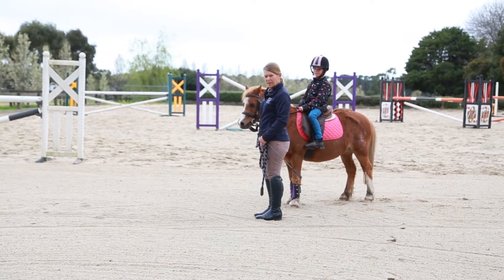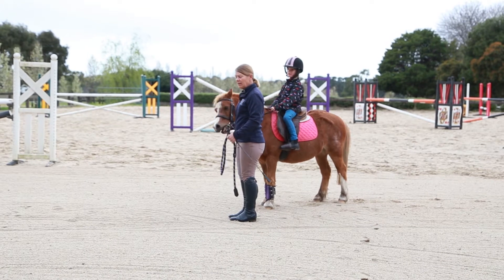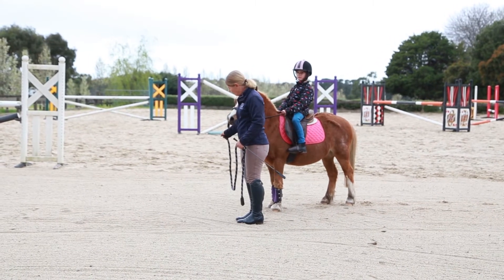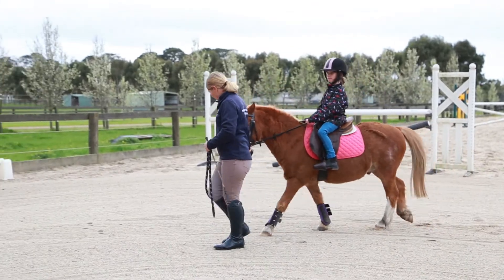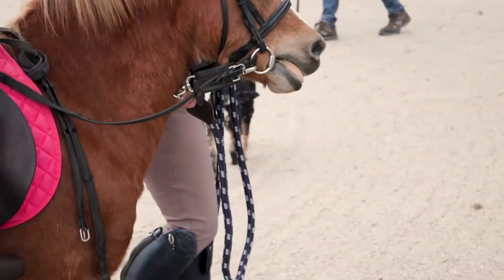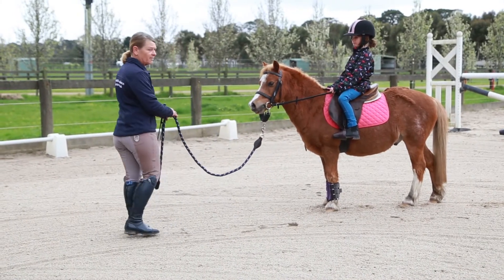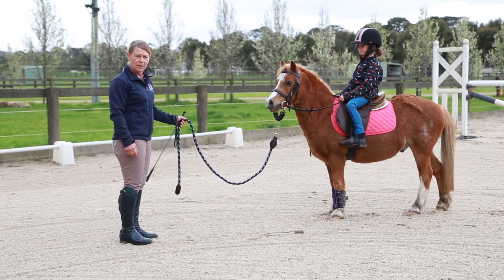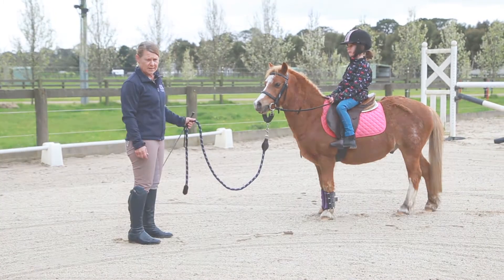Lead Rein Tips For Parents | Teaching Kids Series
In this video, Manuela McLean demonstrates how to safely lead a pony for children riding lead-rein ponies. It’s important that the handler gives clear and consistent messages to the pony, and enables the rider to gradually learn to ride on their own.

What is Equitation Science?
Equitation science promotes an objective, evidence-based understanding of how horses learn, and how to train them accordingly. It promotes the welfare of horses during horse training and competition by applying valid, quantitative evidence-based methods.

⏤⏤⏤⏤⏤⏤⏤⏤⏤⏤⏤⏤⏤⏤⏤⏤⏤⏤⏤⏤⏤⏤⏤⏤⏤⏤⏤⏤ For more information on our online 10872NAT Diploma of Equitation Science,

[RTO ID 41254]